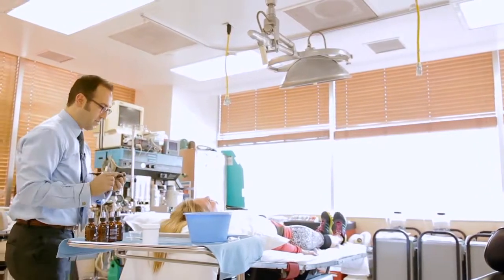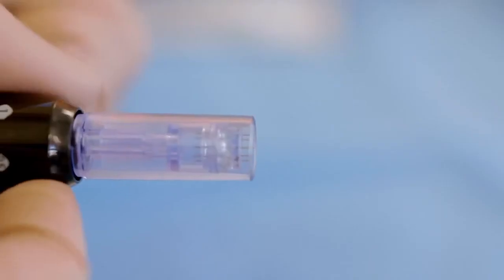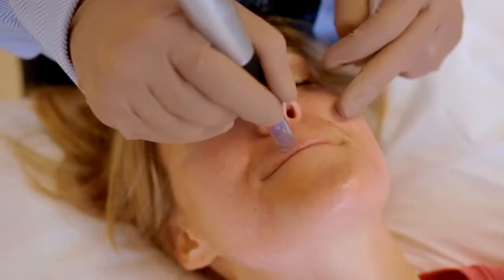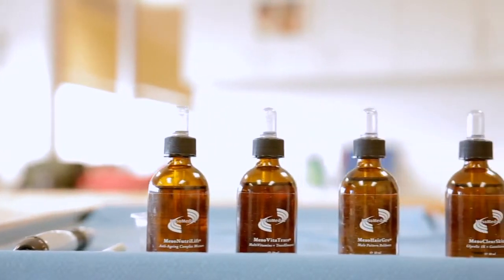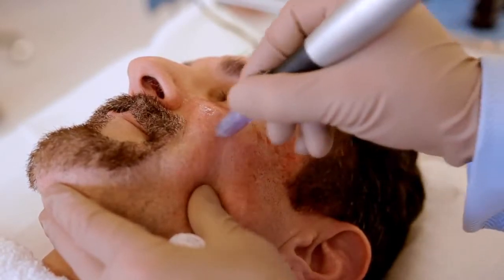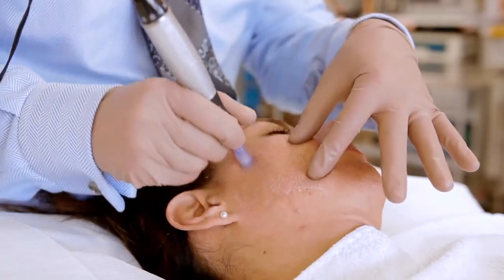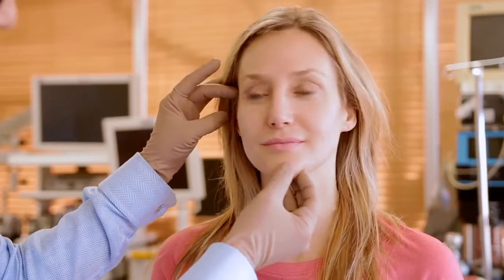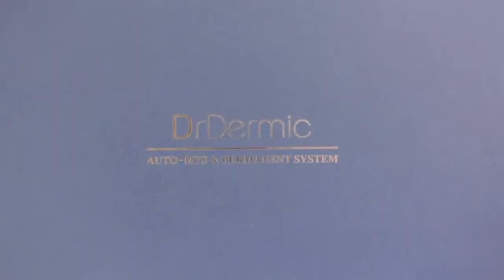Dr. Dermic Micro-Needling Pen